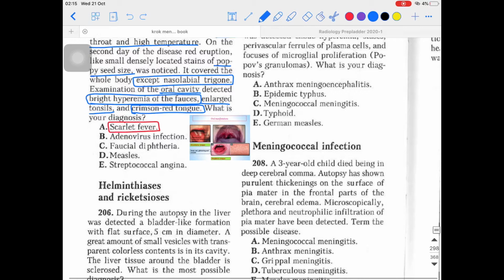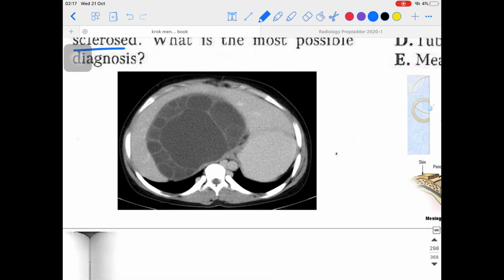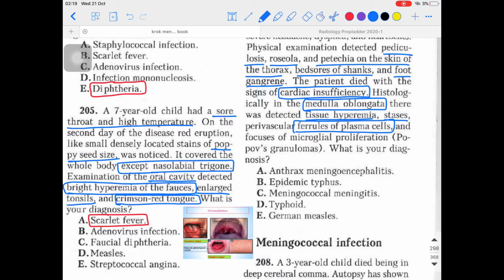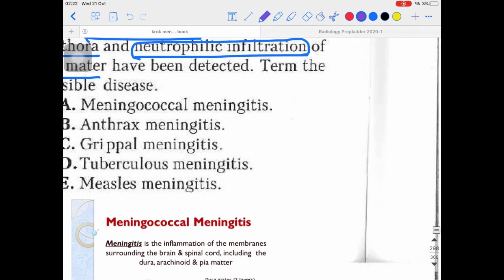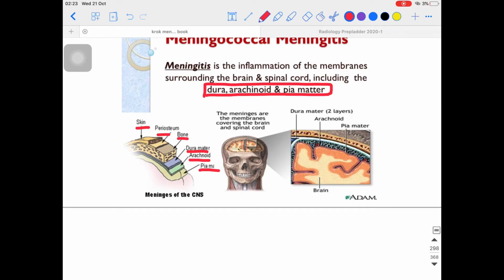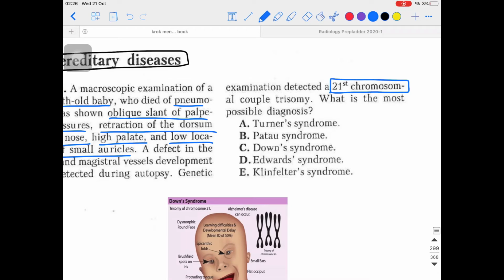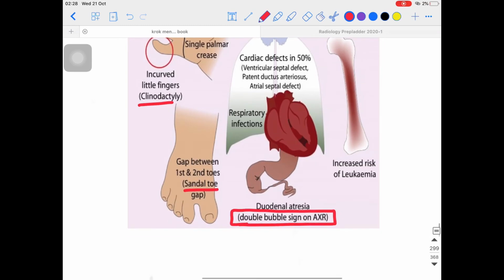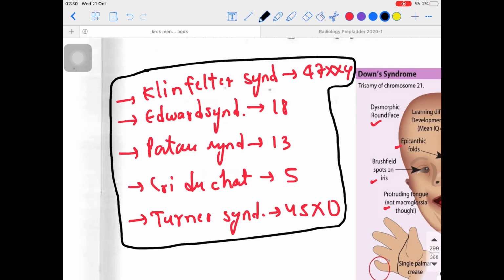KROK 1 | PATHOMORPHOLOGY DISCUSSION | PART 20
Hope u r enjoying the sessions :)
u may ask ur doubts or follow me on the handles below:

Notes for the imp mcqs:

208. Meningococcal meningitis
• It is characterized by the hyperemia of the pia mater, saturated with dull serous exudate during the first days of the disease.
• By the end of the 2nd - 3rd day the exudate becomes thicker, green-yellow, purulent. By the 5th -6th day it becomes denser due to fibrinous effusion.
• The process begins with basal surface and passes through, the perivenous spaces to the convex surface mainly of anterior portion of the brain, locating there in the form of a yellow-green “cap”.
• The purulent process involves the meninges of the spine.
• The meningeal vessels are enlarged and stand prominently.
• The infection may extend into the ventricular system through the foramina of Magende and Luschka causing ventriculitis.
• Other complications of meningitis include hydrocephalus resulting from ventricular obstruction or meningeal fibrosis, subdural effusion caused by fluid leading into the subdural space through defects in the arachnoid and occuring most commonly in children, and cranial nerve palsies probably related to inflammatory involvement of nerve roots crossing the subarachnoid space.
• The death may occur from the brain swelling with wedging of the cerebellum tonsils to the great foramen and strangulation of the oblong brain during the acute period.
• Later the cause of death is meningoencephalitis, purulent ependymitis or general cerebral cachexia due to hydrocephalia and atrophy of the brain hemispheres during the following periods.